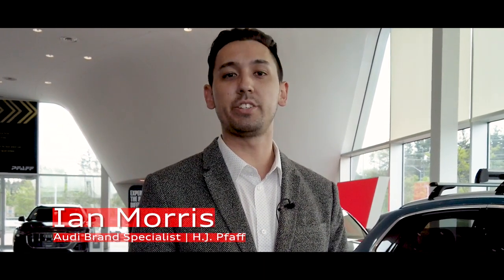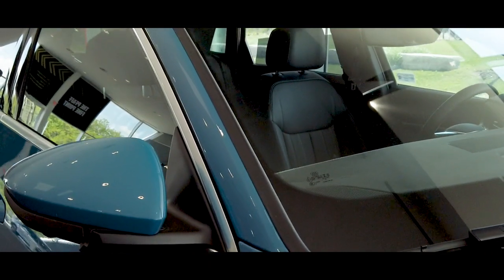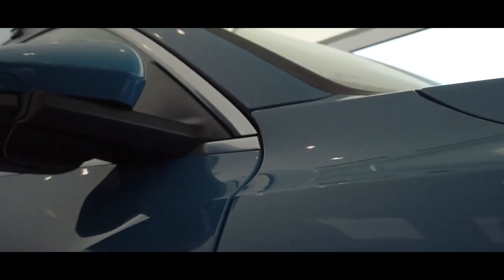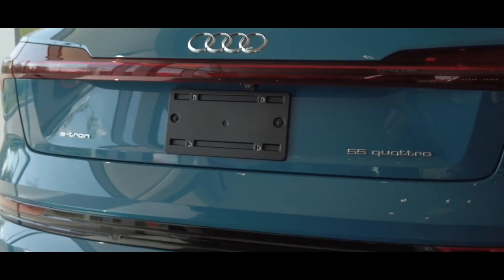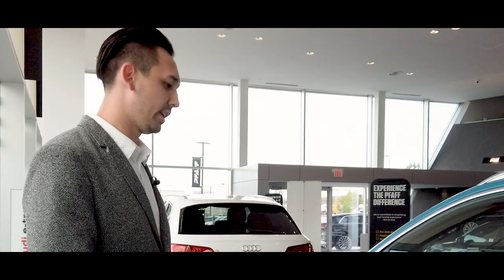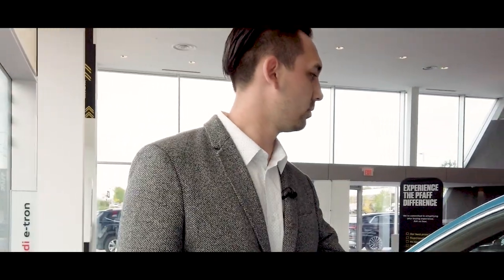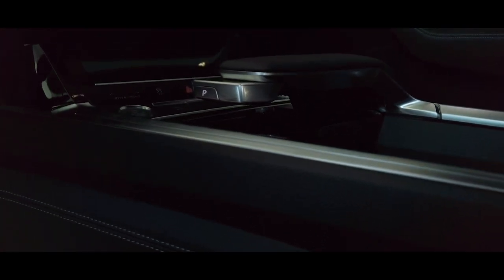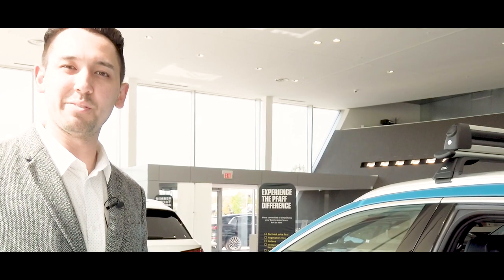2020 Audi e tron 55 quattro | All New and Electric | Exterior and Interior Walkaround!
Here's a quick video showing the all electric SUV 2020 Audi e tron 55 quattro. Thanks to H.J. Pfaff Audi for providing us with access to this beauty!

Starting at CAD$90K, the new 2020 Audi e tron 55 quattro is intended to magnify the advantages of EVs in a more traditional package that exemplifies Audi's  luxury pedigree. With standard quattro all-wheel drive and a 4000-pound towing capacity, the two-row crossover has the capability many SUV shoppers expect. Battery range and performance is more than enough for most daily commutes. A sumptuous interior fitted with state-of-the-art technology further proves that the 2020 Audi e tron is interested in making the EV segment more desirable.

Would you like to get more details? Are you in the Newmarket, Canada area? Pfaff knows your time is valuable, and are committed to simplifying the car buying process to make your next purchase as fast, easy, and transparent as possible. They provide upfront pricing, so no more negotiation – one of the most painful parts of the buying process. They don’t add any additional fees to your deal. And if you have a vehicle to trade-in, they’ll give you a written offer to buy your car, even if you don’t buy an Audi. And Pfaff Audi offers a three-day return and exchange policy, so it’s impossible to buy the wrong car. Experience the Pfaff difference.

What do you think? Comments and Suggestions leave them down below!

Video and footage by audi obsession. Thanks to H.J. Pfaff Audi and @Pfaff Automotive Partners